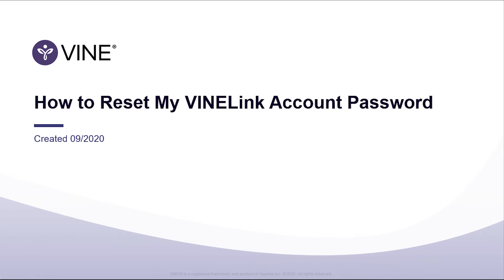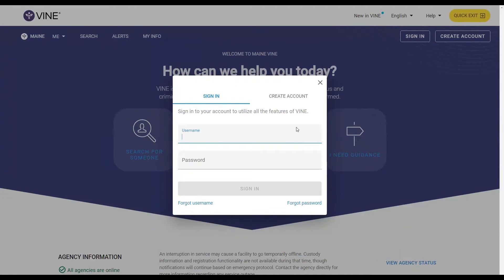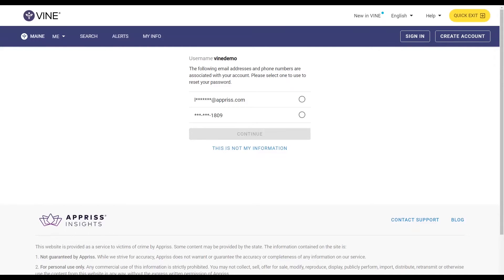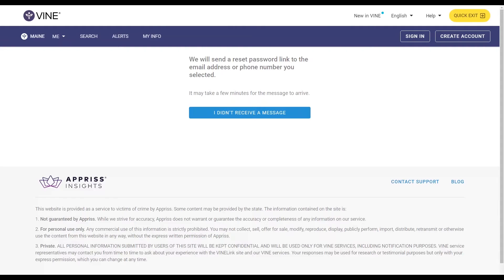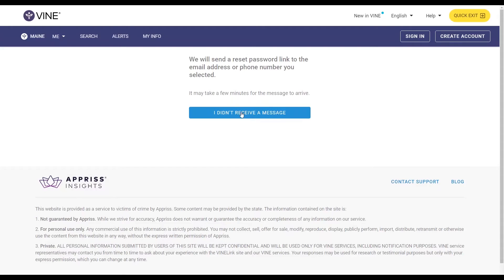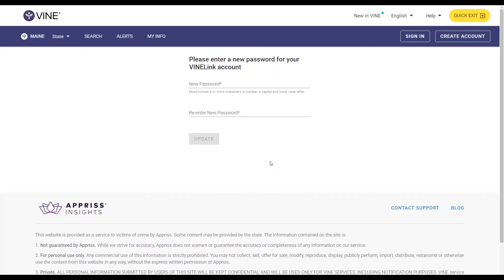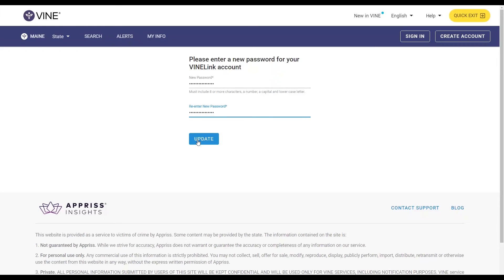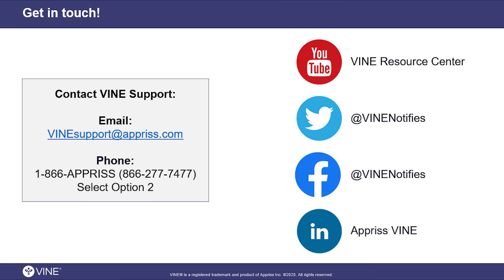How to Reset My VINELink Account Password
VINELink accounts help you keep track of your VINE registrations, as well as important offender custody status, court case status, and service provider information -- all in one place.

If you've forgotten the password to your VINELink account or are having trouble logging in, follow these quick steps to reset your password.

Note that this tutorial was created using a training demonstration site. Navigation in your state's specific VINELink site may appear differently.

Explore VINE today on VINELink.com!